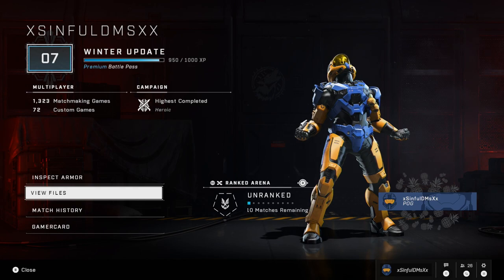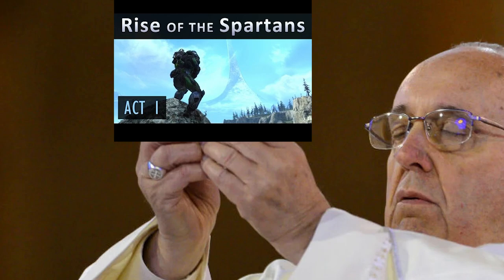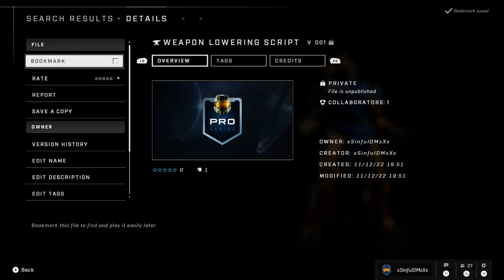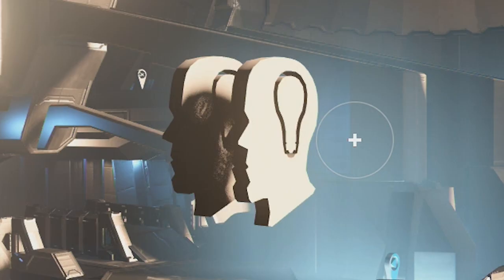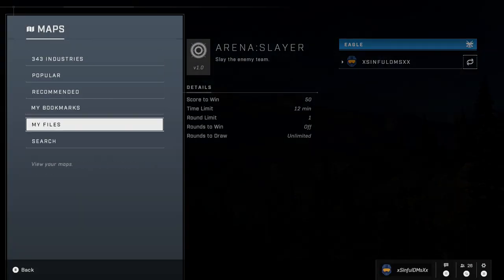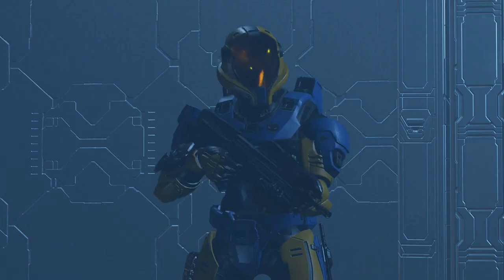How to lower your weapon in Halo Infinite | Machinima Tutorial w Prefab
What's up everybody! I hope you enjoyed this latest video, I know it's a bit different but I'm trying to shake things up and do more for the community while still making entertaining quality content. I post memes almost every day I'm sure you'll enjoy (a majority of them at least) so be sure to stick around! See ya all later!